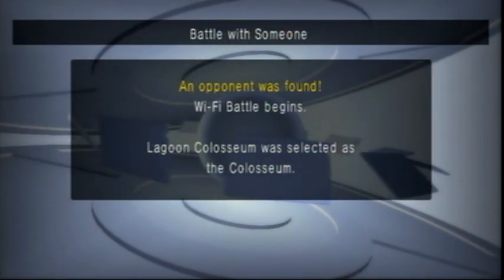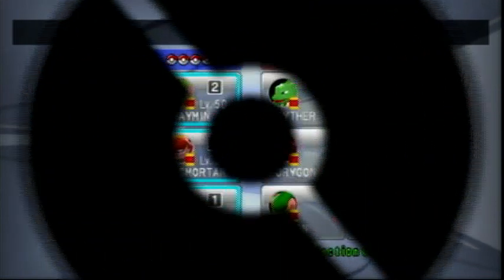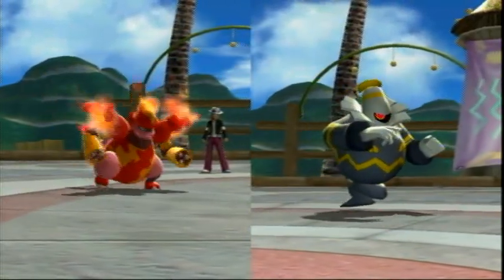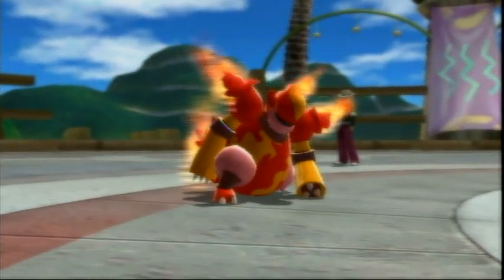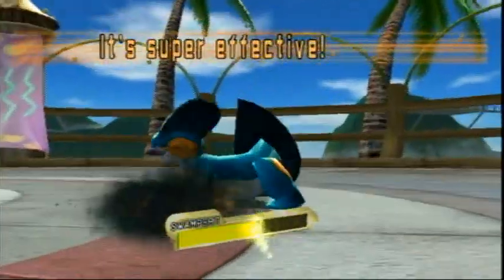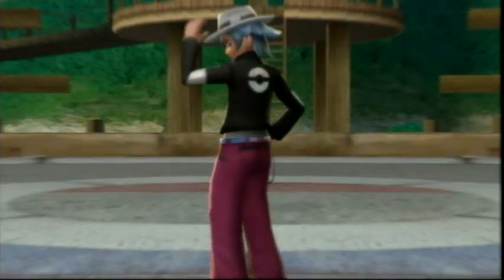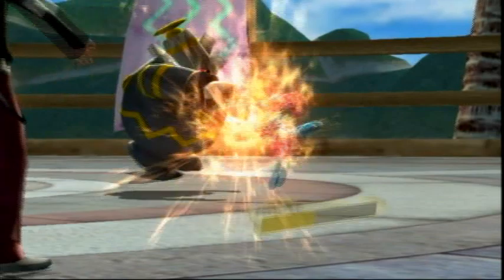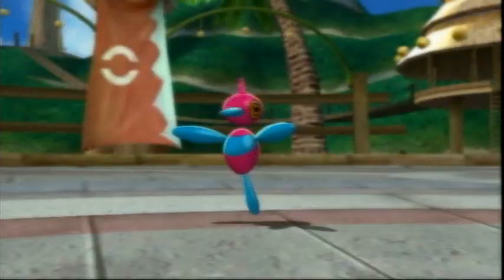Pokemon Wi-Fi Match 118 - A New Day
Introducing my new Sunny Day team!  It features some interesting Pokemon including a Physical Shaymin and a sweeper Dusknoir.